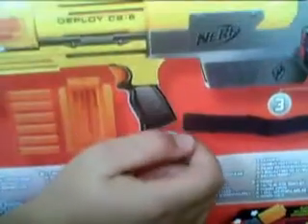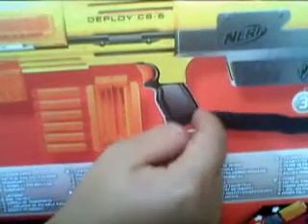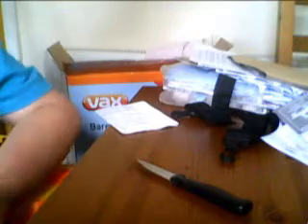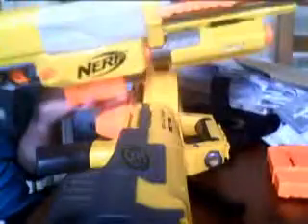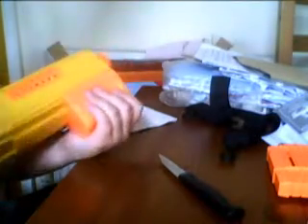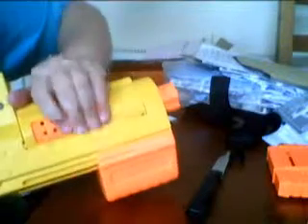Nerf N strike deploy cs6 review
This was made yesterday but it would not post so yea.